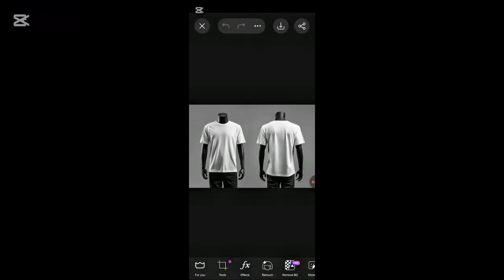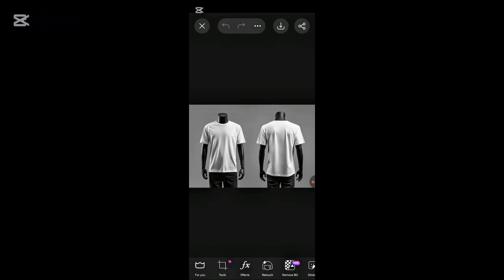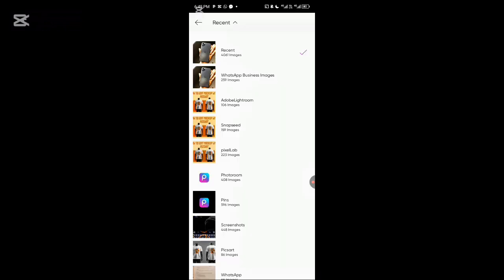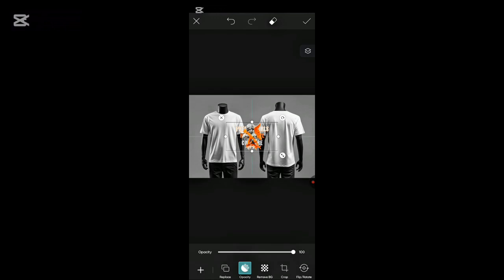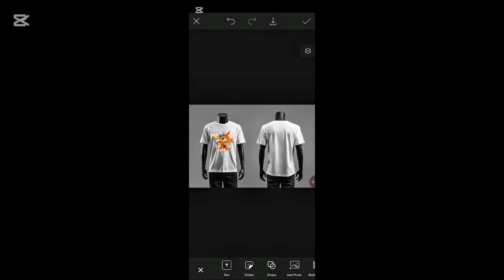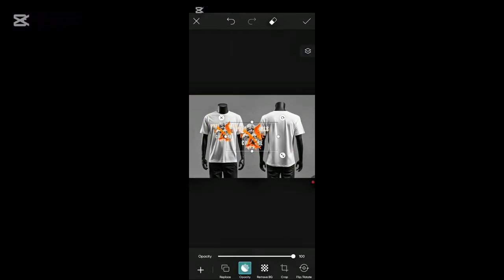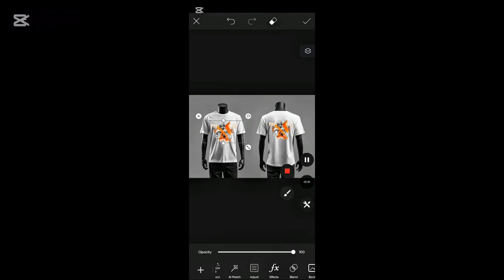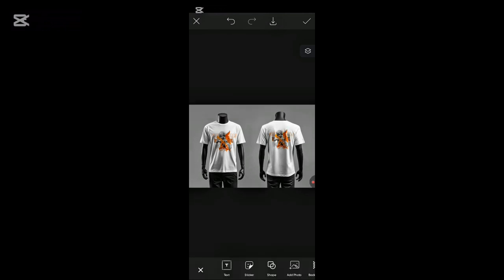HOW TO EDIT MOCKUPS WITH PICSART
Learn How to Edit Mockups with PicsArt – Step-by-Step Tutorial!

In this video, I’ll show you exactly how to edit mockups using PicsArt on your mobile device. Whether you're a beginner or looking to improve your design workflow, this tutorial will guide you through placing your logo or artwork on realistic mockups for branding, social media, and portfolio presentation.

What You’ll Learn:

How to import and prepare mockup images

How to add and position your design

Tips for blending and making your edits look realistic

Exporting high-quality results

Tools Used:

PicsArt (Free & Pro features)